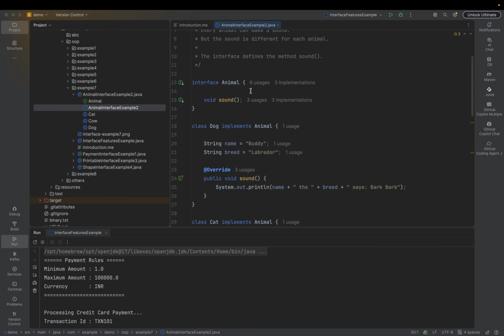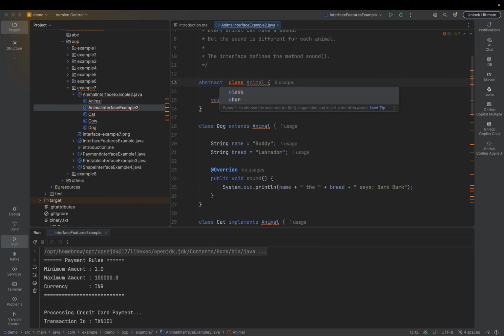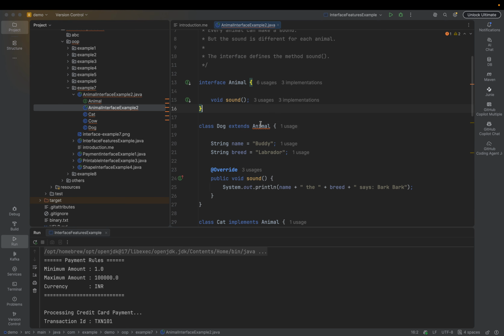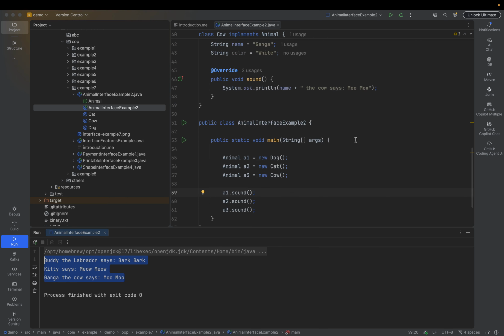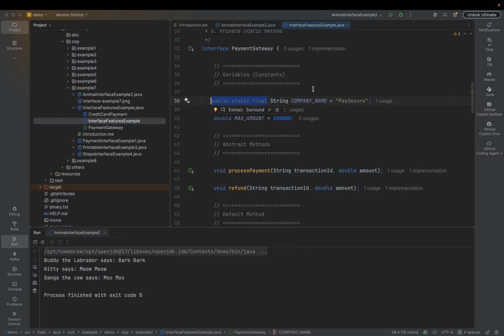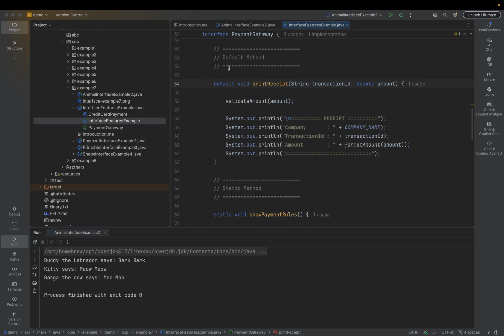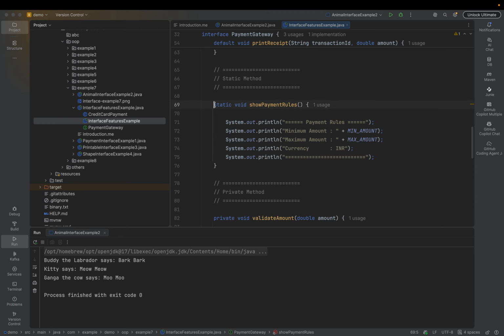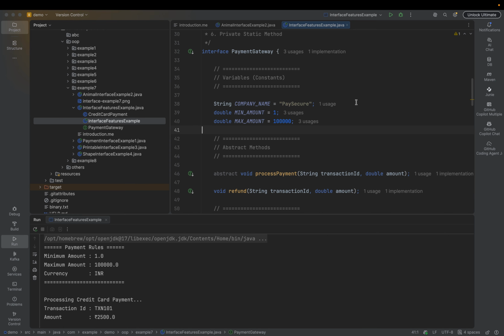Mastering Java Interface easily | Java Interview Cracking